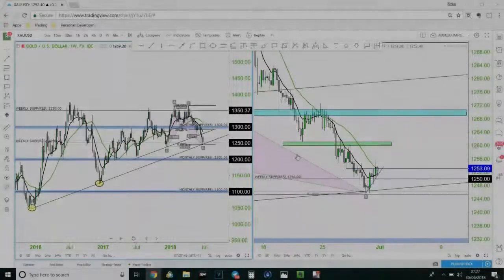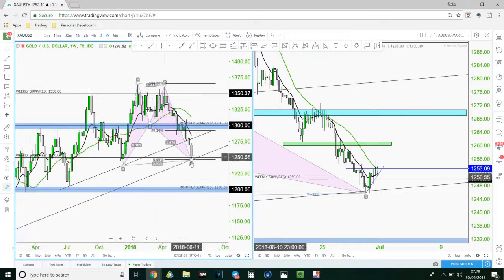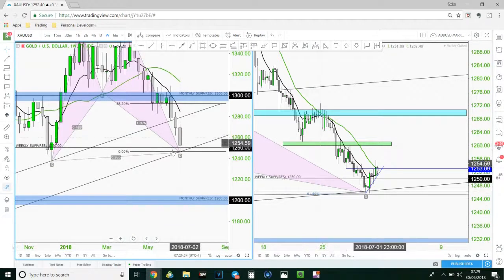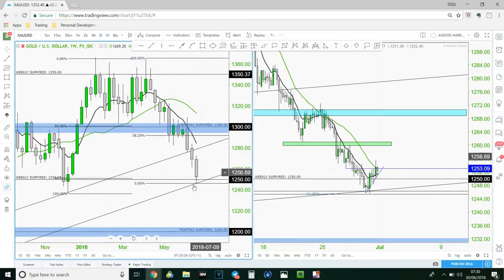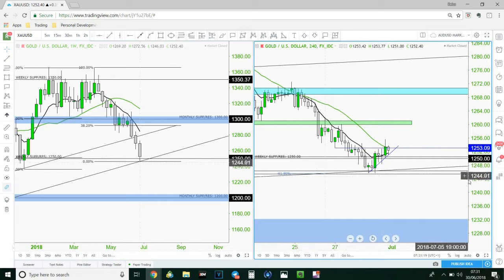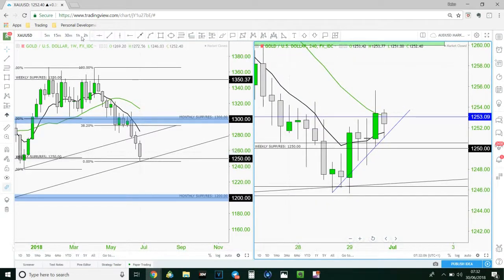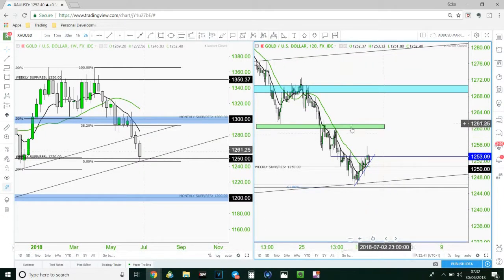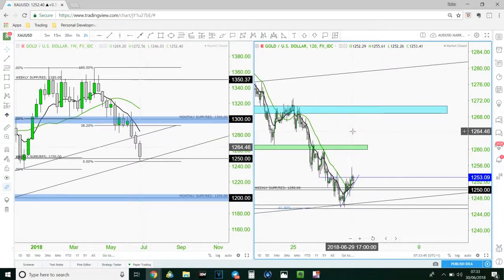MFXTechnicals | Episode 001 (Gold)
A live analysis on Gold for the upcoming week where I explain my bias for price and outline some potential setups we can expect to see during the week.